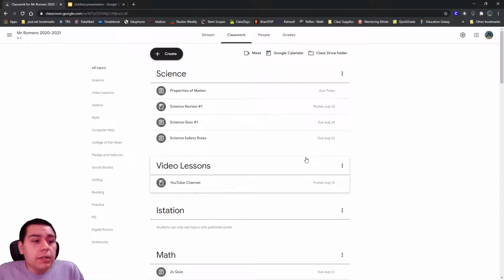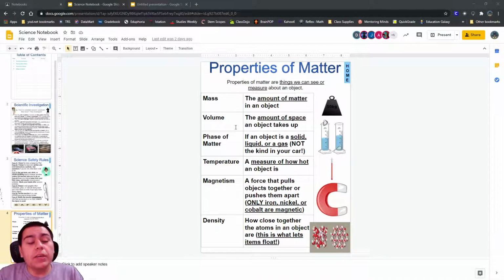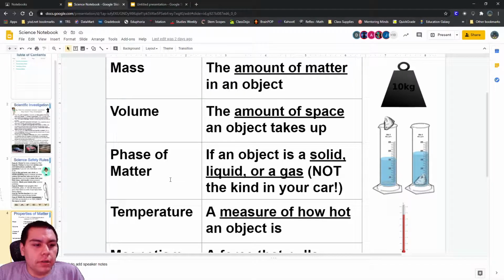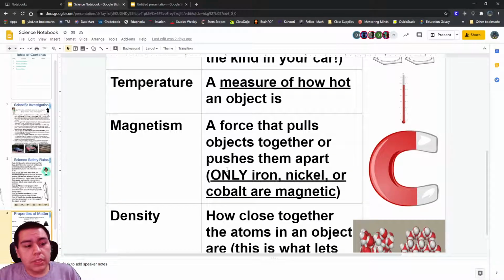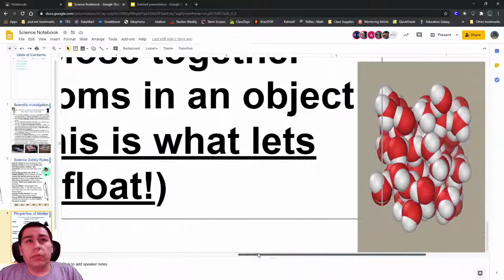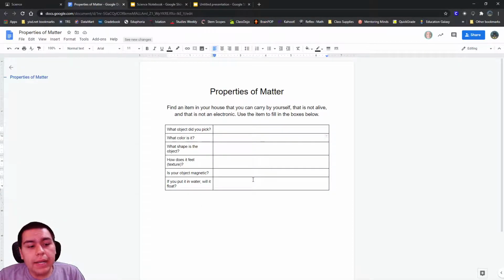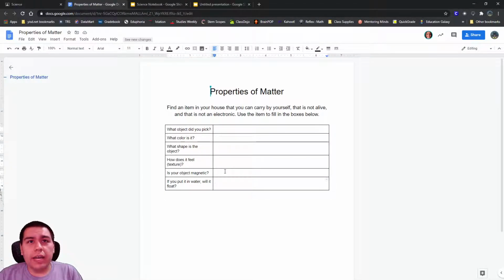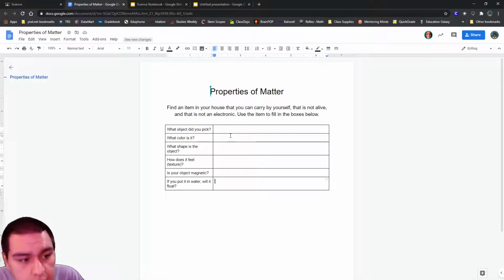Properties of Matter Description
A video lesson about the properties of matter and a short science activity where we describe an item using those properties.